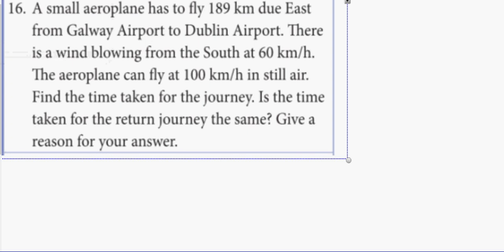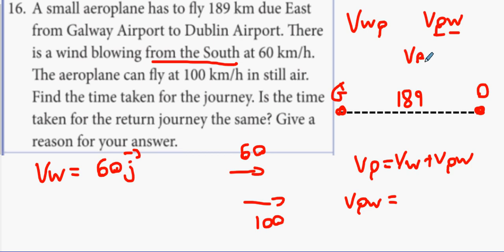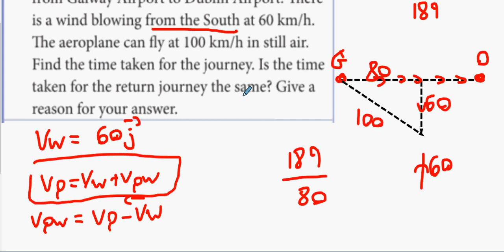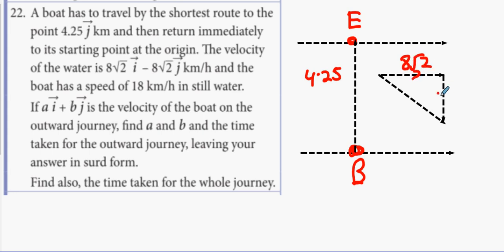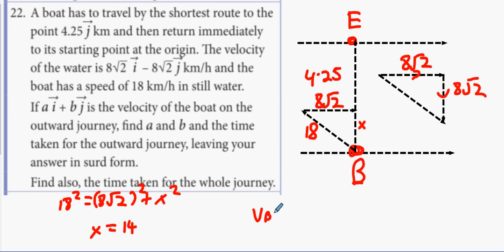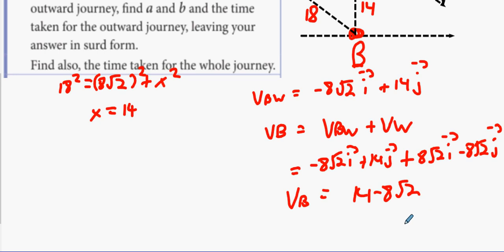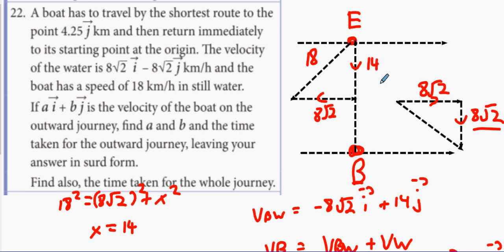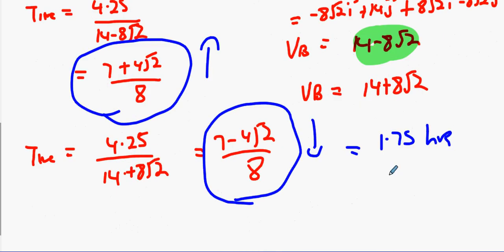6app 4d q16q22